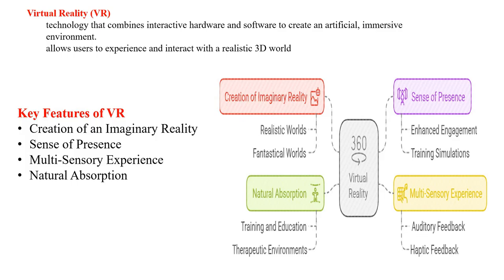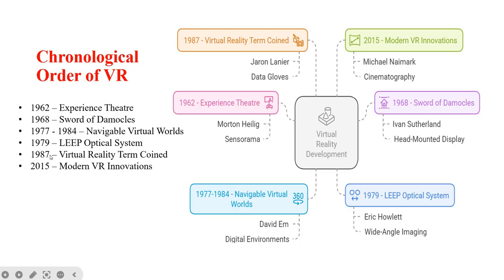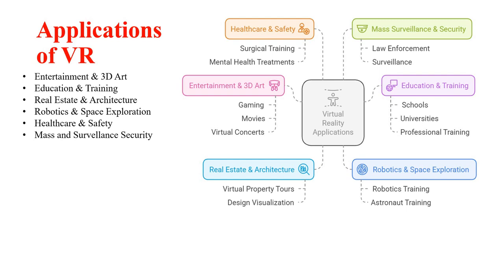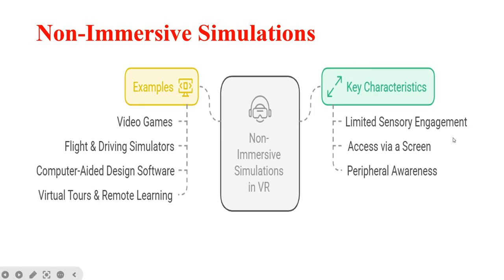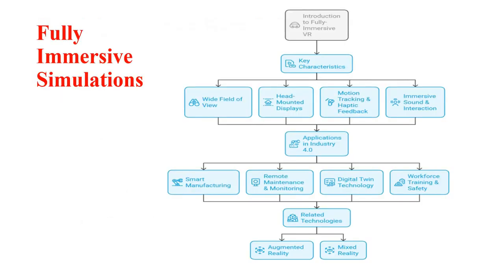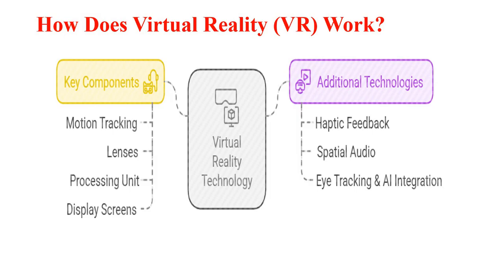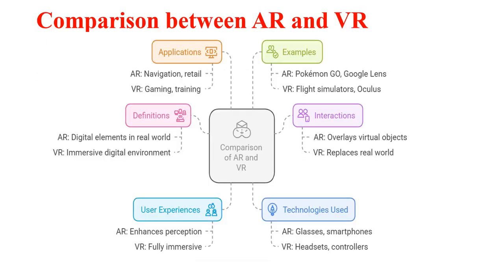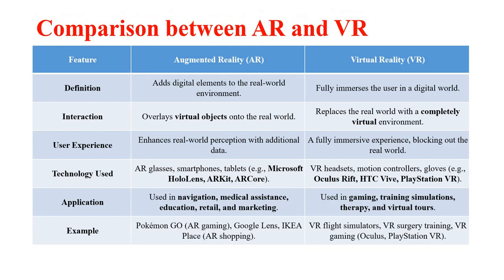Virtual reality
Virtual Reality , Applications, Key Features, Types, Chronological Order, Similarities and Comparison of VR and AR, How does VR work?